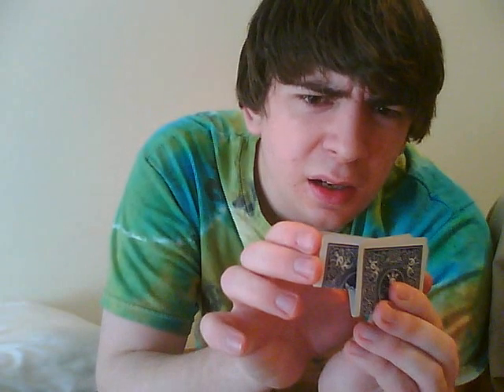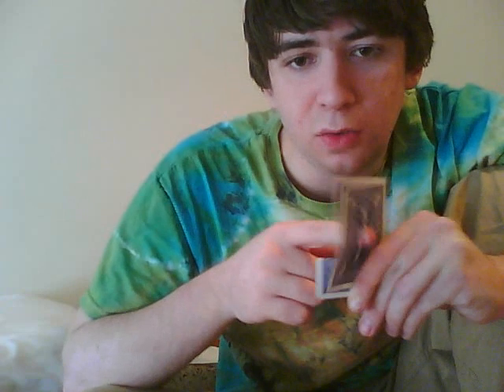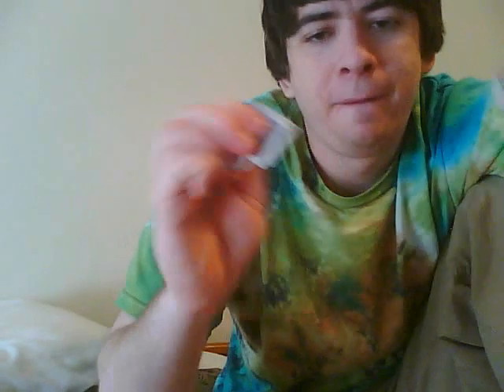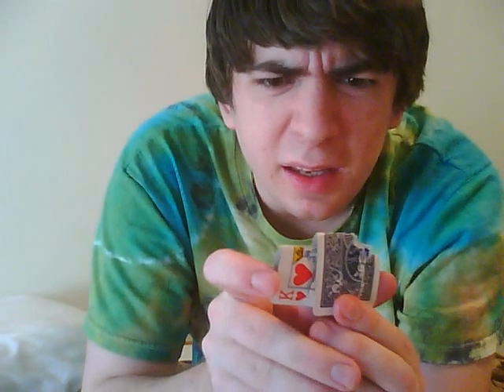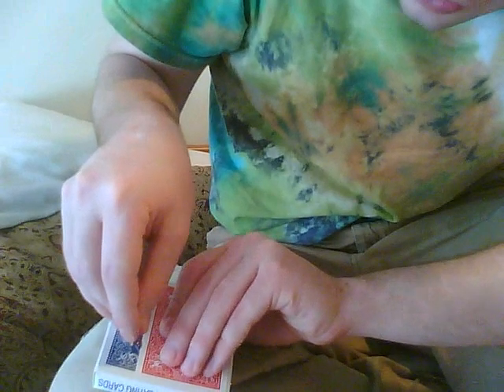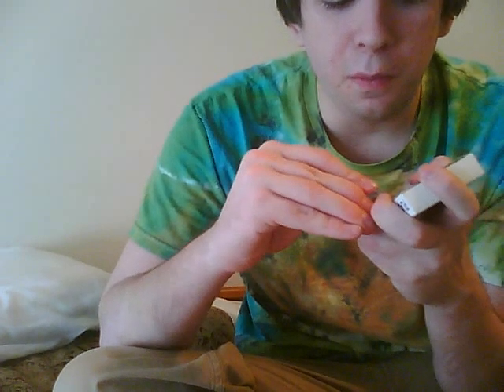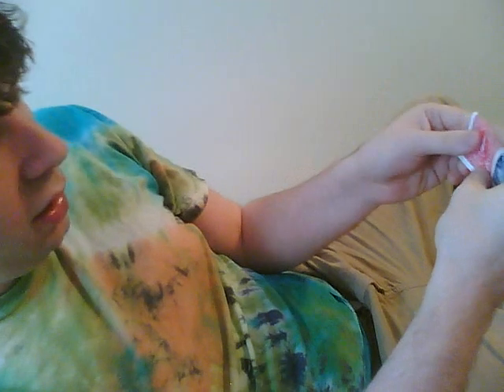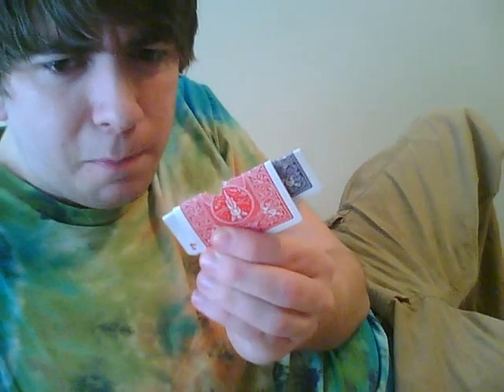The twisted card magic trick preformed and revealed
First I preform then explain step bu step how to do the twisted card trick with a cool variation